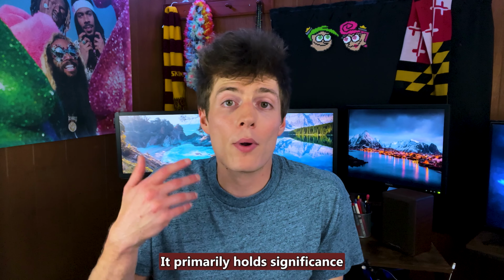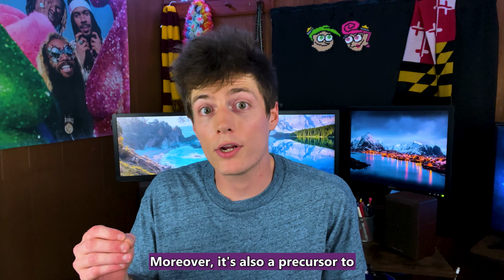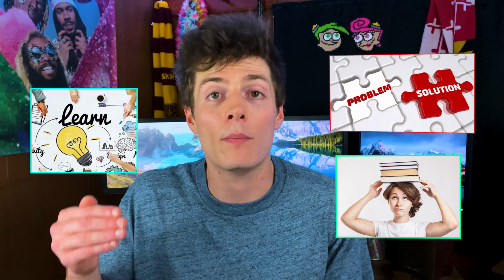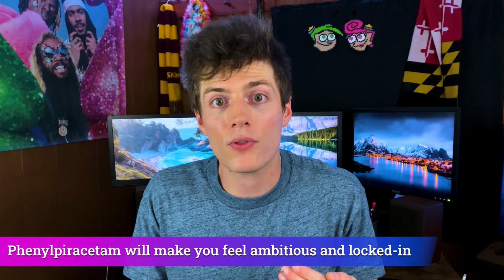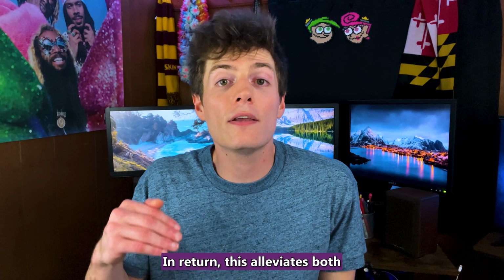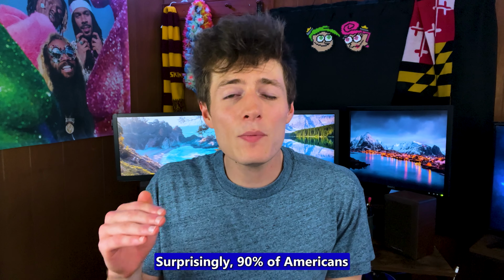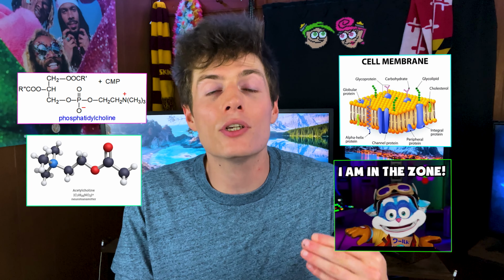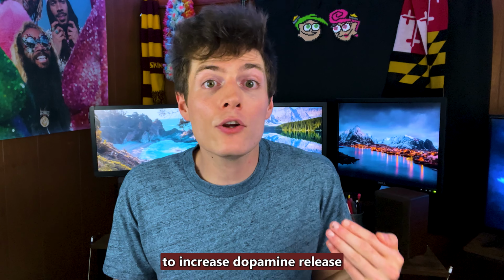Best Nootropics for Studying! Improve Focus & Concentration!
I share the best supplements for studying & focus! These supplements will help you stay sharp by improving concentration and focus, enhancing memory retention and recall, and give you an overall cognition boost that can be super valuable for school or work. Optimize Learning, Memory & Concentration!

I've made a more in-depth video for every supplement! Here are the links ⇩ ⇩

𝗛𝗲𝗿𝗲 𝗮𝗿𝗲 𝘁𝗵𝗲 𝗔𝗺𝗮𝘇𝗼𝗻 𝗹𝗶𝗻𝗸𝘀 𝘁𝗼 𝘁𝗿𝘆 𝘁𝗵𝗲𝗺 𝗼𝘂𝘁!

Chapters:
0:00 - What to Expect
0:48 - Number 1
2:01 - Number 2
3:27 - Number 3
4:52 - Number 4
5:46 - Number 5
7:00 - Conclusion

This video articulates the gist of the following: Noopept is beneficial for studying and focus because it enhances cognitive functions, including memory, learning, and recall, by increasing the levels of brain-derived neurotrophic factor (BDNF) and nerve growth factor (NGF). It also improves concentration by modulating the neurotransmitters glutamate and acetylcholine, which are critical for cognitive processing and attention. Additionally, Noopept has neuroprotective properties that help reduce oxidative stress and protect brain cells from damage. These combined effects result in heightened mental clarity and sustained focus, making it a valuable aid for academic and intellectual tasks. L-tyrosine is beneficial for studying and focus because it is a precursor to important neurotransmitters like dopamine, norepinephrine, and epinephrine, which play key roles in regulating mood, motivation, and cognitive functions. By boosting these neurotransmitter levels, L-tyrosine helps improve alertness, attention, and mental energy, particularly under stressful conditions. It also aids in reducing the negative effects of stress and fatigue on cognitive performance, enabling better concentration and task management. These properties make L-tyrosine a valuable supplement for enhancing mental clarity and sustained focus during study sessions. Phenylpiracetam is beneficial for studying and focus because it enhances cognitive functions, such as memory and learning, by increasing the activity of acetylcholine and glutamate neurotransmitters. It also boosts mental energy and alertness by stimulating dopamine and norepinephrine pathways, which are crucial for motivation and focus. Additionally, phenylpiracetam has neuroprotective properties that help protect the brain from stress and fatigue, improving overall cognitive resilience. CDP-choline is beneficial for studying and focus because it enhances cognitive functions by increasing the levels of acetylcholine, a neurotransmitter crucial for memory and learning processes. L-theanine is beneficial for studying and focus because it promotes relaxation without causing drowsiness, helping to reduce stress and anxiety that can hinder concentration. It enhances alpha brain wave activity, which is associated with a state of wakeful relaxation and improved creativity.